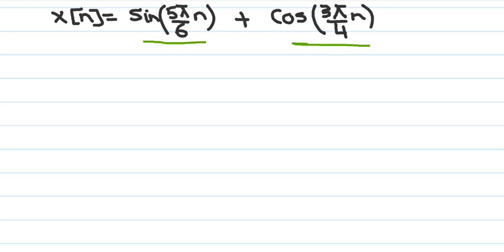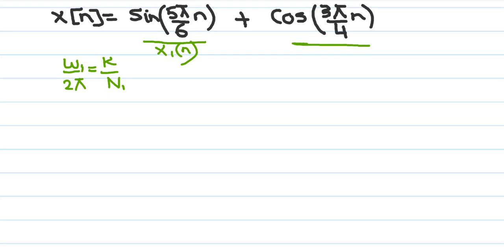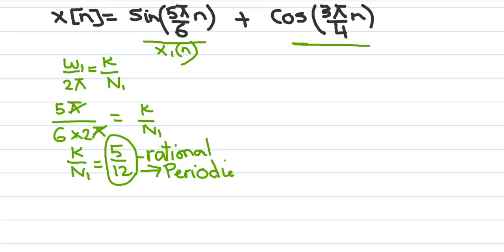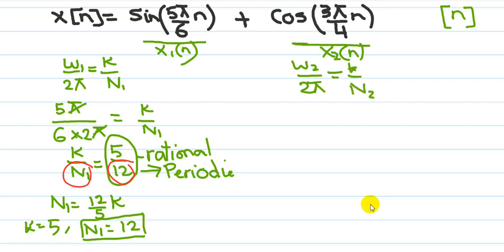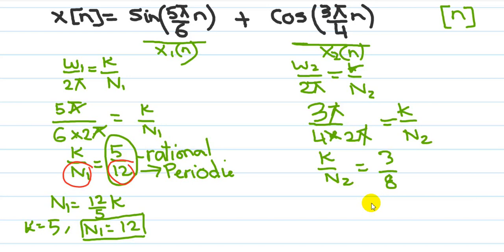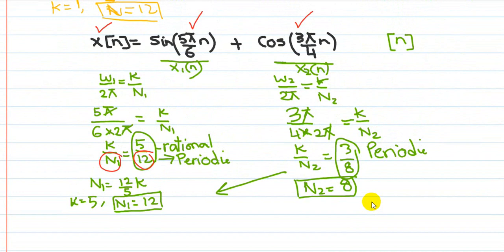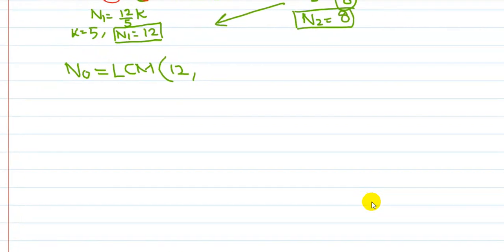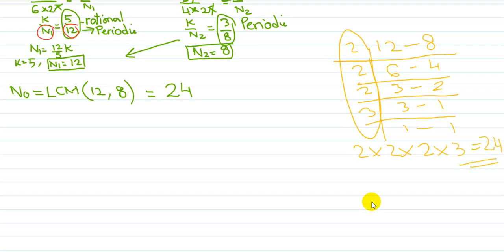Q4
Periodic & Non Periodic
Fundamental Period/Frequency